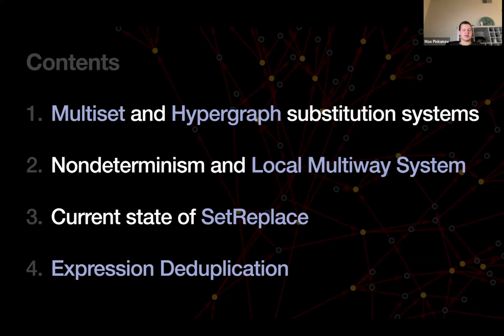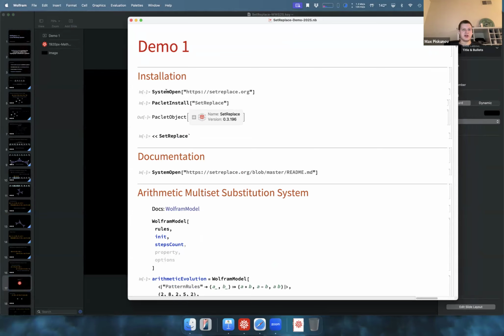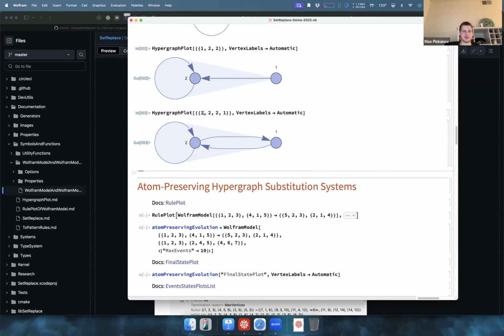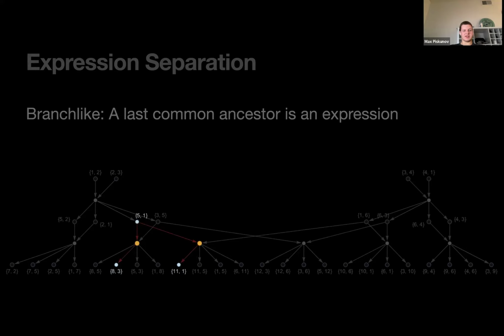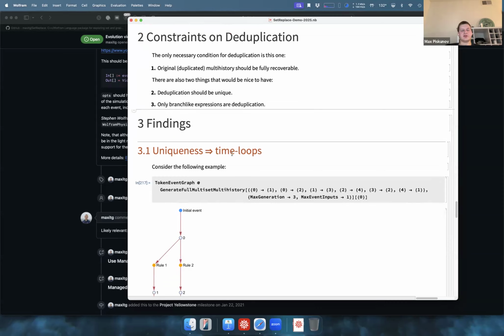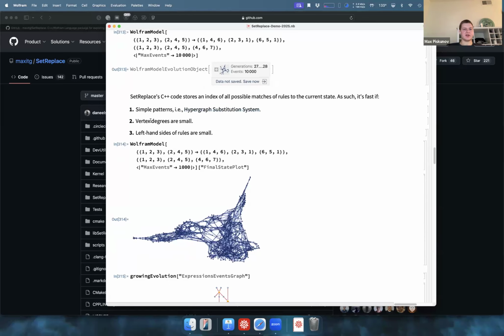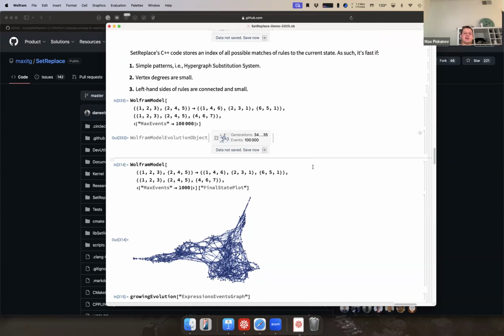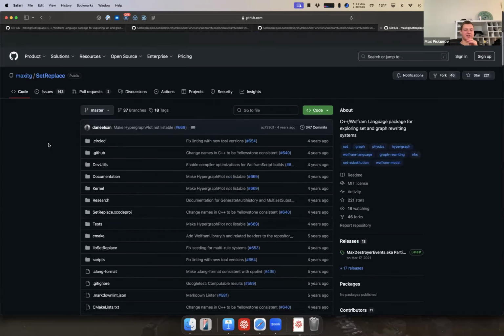Winter School | Max Piskunov | SetReplace and Local Multiway Systems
Participants:
Max Piskunov, Xerxes D. Arsiwalla